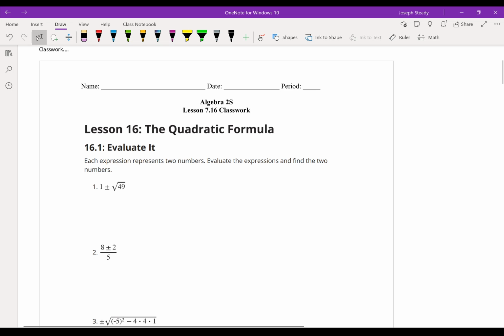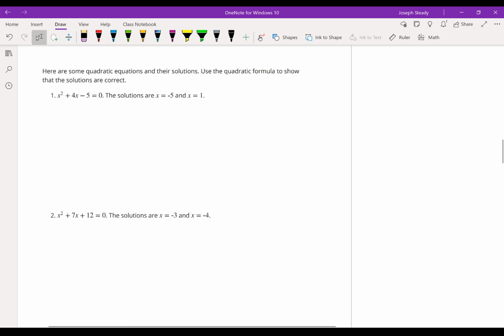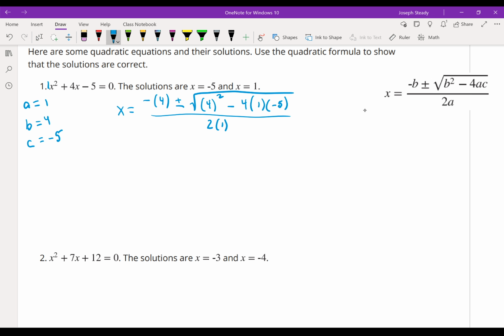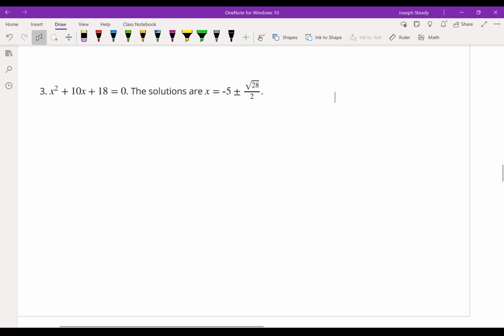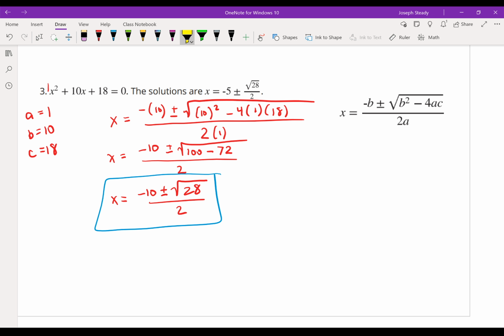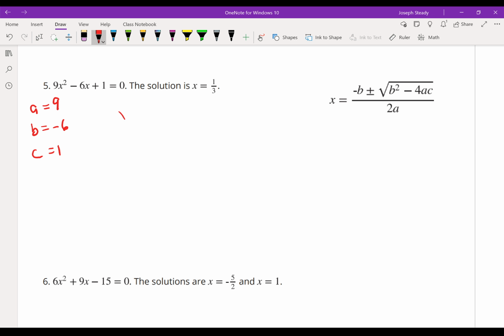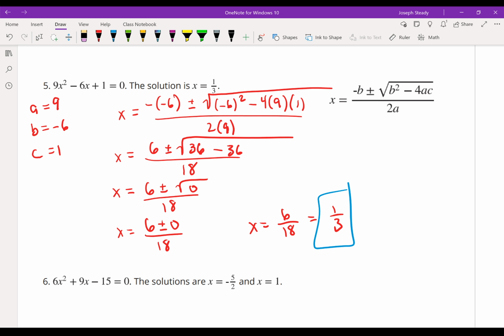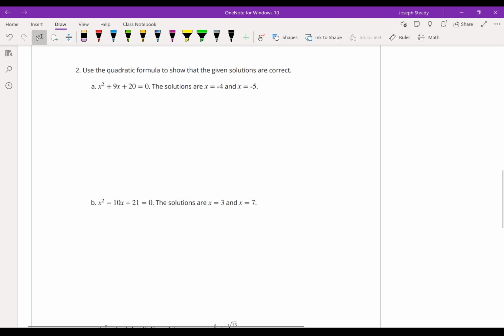Algebra 2 - Lesson 7.16 Classwork